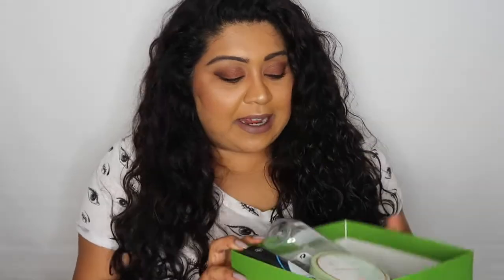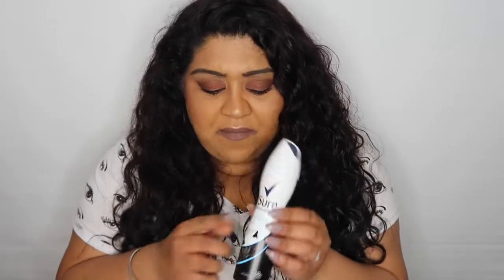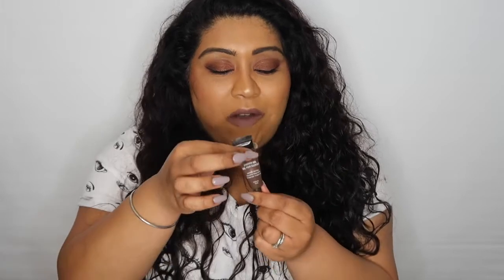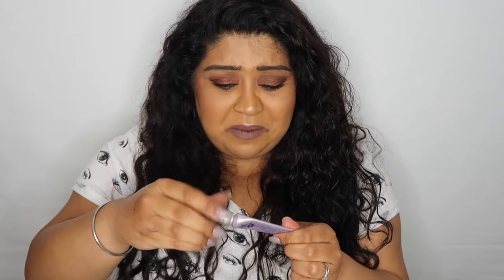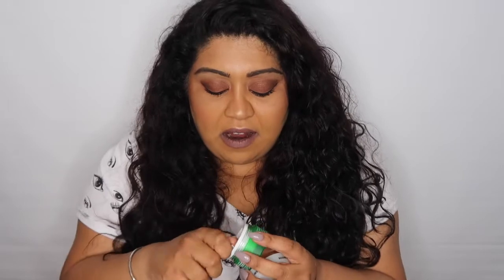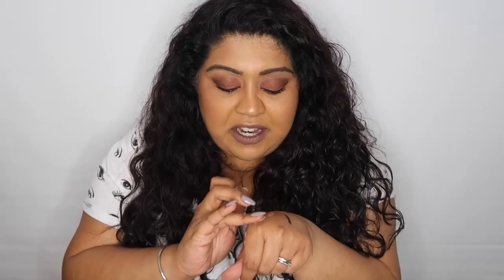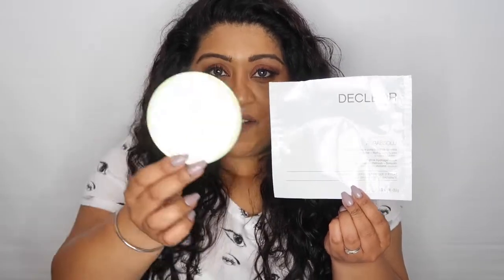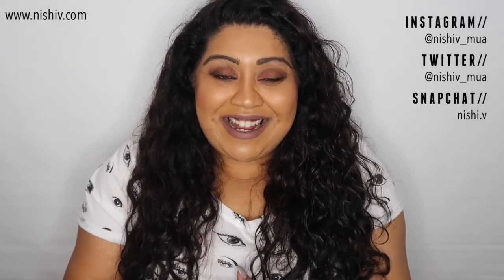EMPTIES 6 | PRODUCTS I'VE USED UP & WOULD I REPURCHASE? / Nishi V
Makeup & skincare products I've used up, some speedy reviews and a mini rant about a shady brand!

BONITA BIAAN - Use code: NISHIV